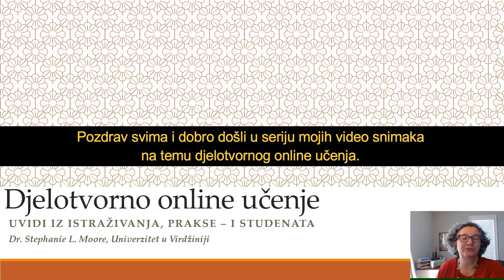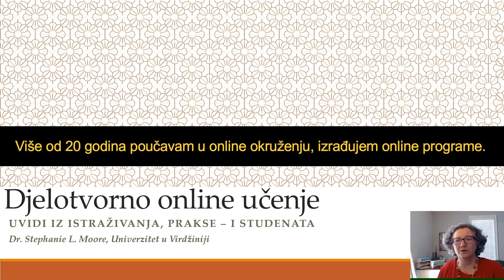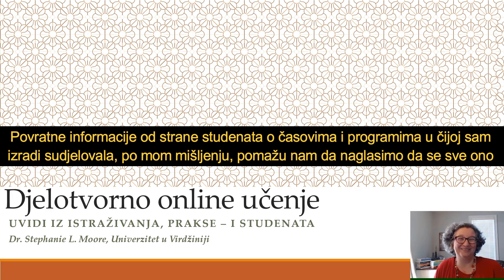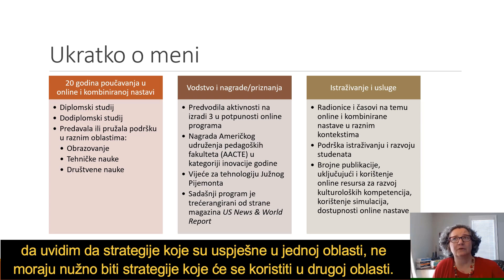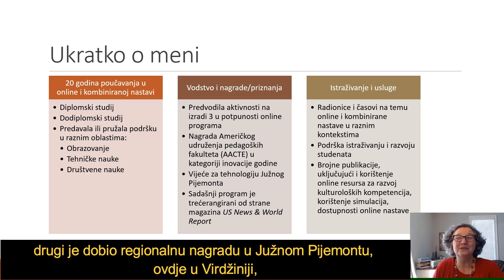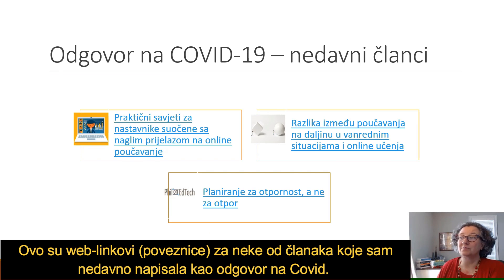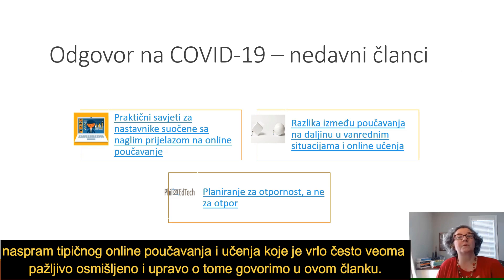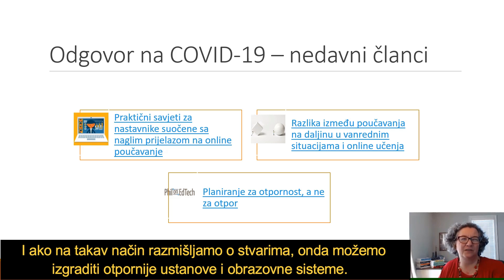Djelotvorno online učenje – Uvidi iz istraživanja, prakse – i studenata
Da bismo odgovorili na nove izazove u obrazovanju i potrebe nastavnika za stručnim usavršavanjem jedan, novi modul ovog programa realiziramo s gostujućom profesoricom Dr. Stephanie L. Moore koja nam dolazi kao stručnjakinja Univerziteta New Mexico, SAD za primjenu novih tehnologija u nastavi. Program obuke za ovaj jedan, izdvojeni modul, koji vodi Dr. Moore realizira se u potpunosti kroz model učenja na daljinu, uz korištenje digitalnih alata i platformi kao što su Canvas i Zoom.

Ovaj program obrazovne razmjene i stručnog usavršavanja naših nastavnika finansiran je grant sredstvima Ambasade Sjedinjenih Američkih Država.